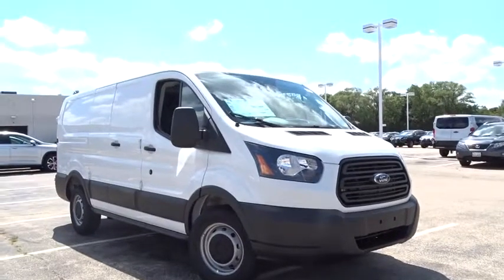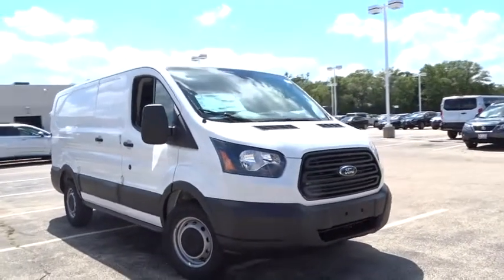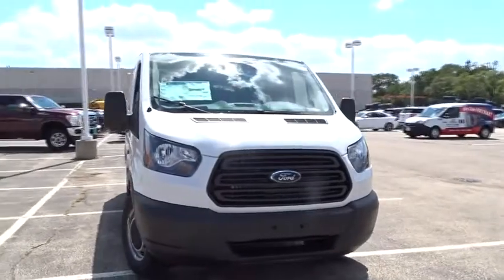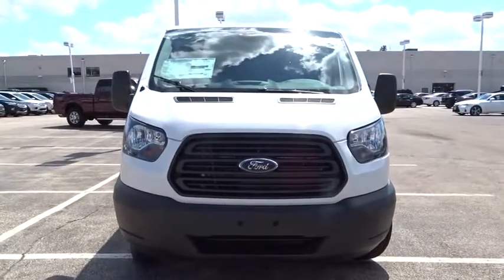2017 Ford Transit Van Niles, Schaumburg, Chicago, Highland Park, Arlington Heights, IL F37648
Bredemann Ford
2038 Waukegan Rd